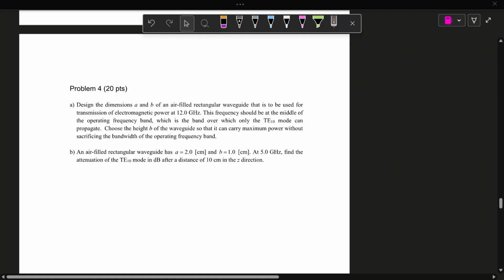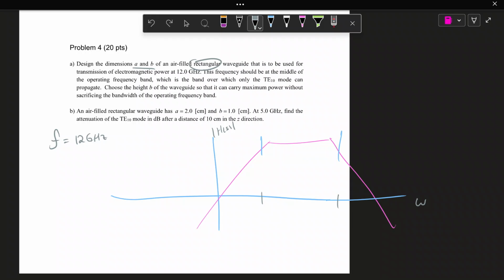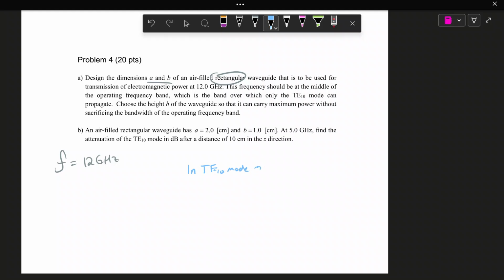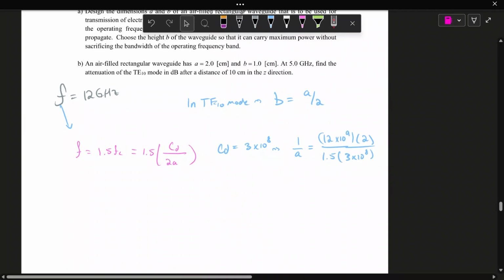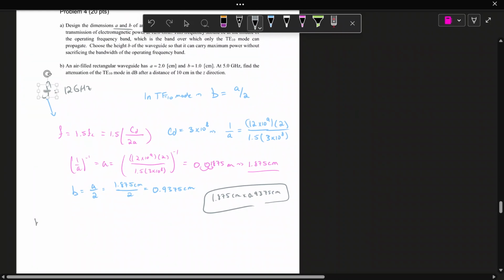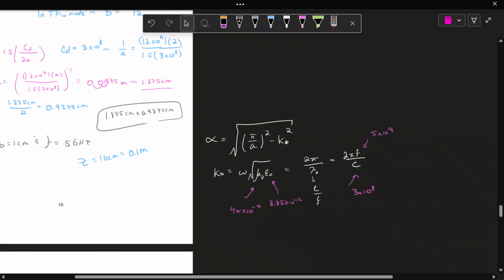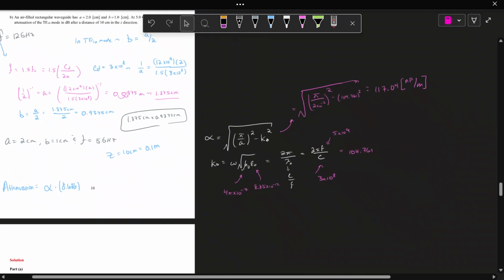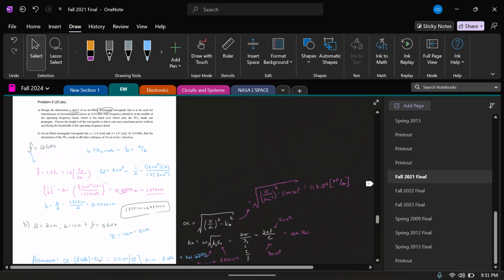Design of a Waveguiding Structure in TE10 Mode